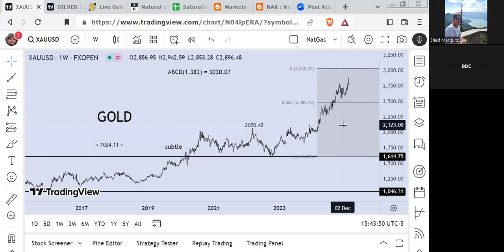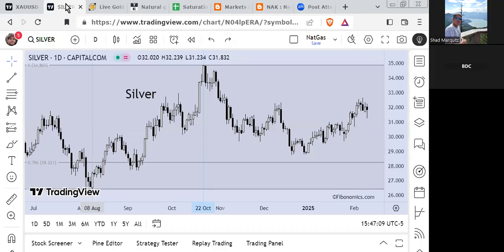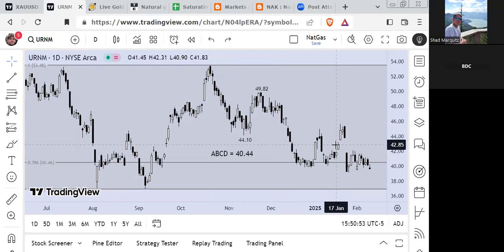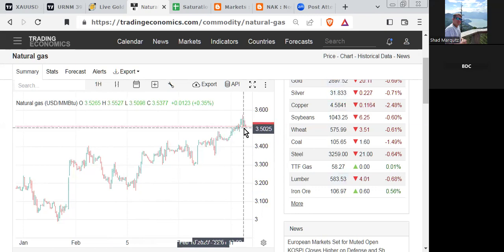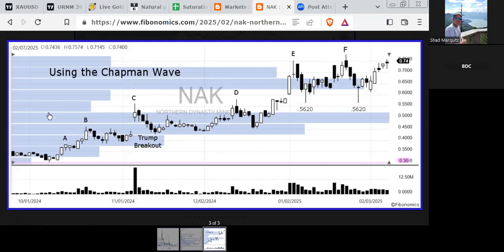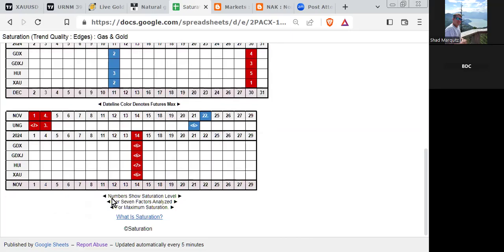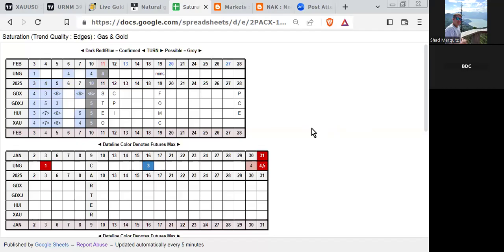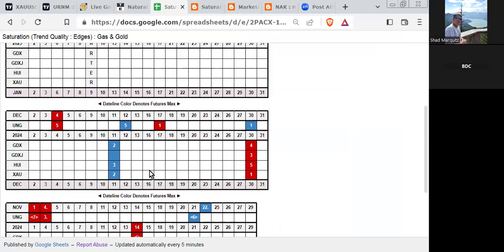Bob (aka BDC) - Technical Analysis On Gold, Silver, URNM, Nat Gas, NAK, and Saturation Table Turns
We are back with another special technicalanalysis video with long-time KE Report blog contributor Bob (aka BDC). We review some prepared charts analyzing gold, silver, uranium miners via the ETF (URNM), naturalgas, and Northern Dynasty (NAK) through the lens of various technical tools like Fibonacci levels, Chapman Waves, and Gartley Patterns.

Bob also shares the value and functionality of his proprietary Saturation Table, which demonstrates the overall trend quality via numeric signals for spotting potential market turns at tops and bottoms, in a given sector ETF.